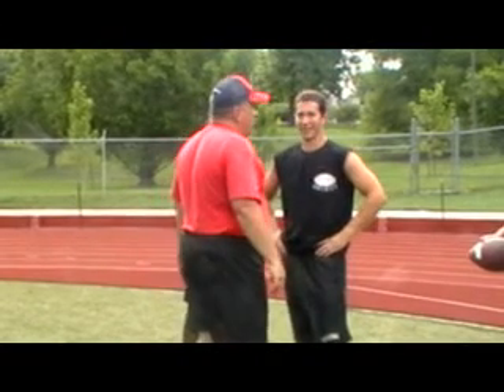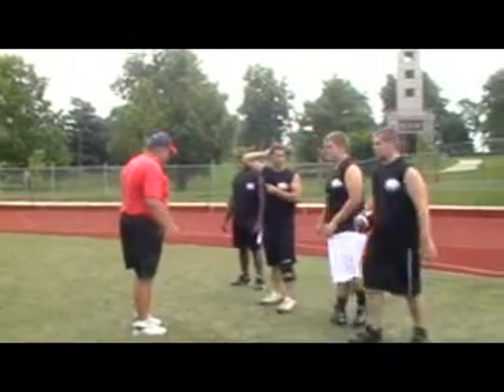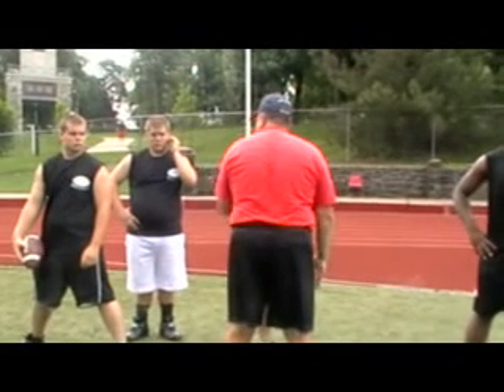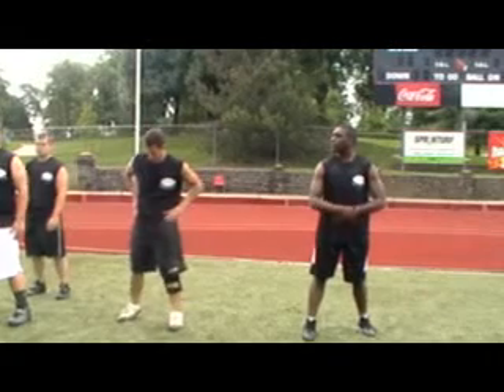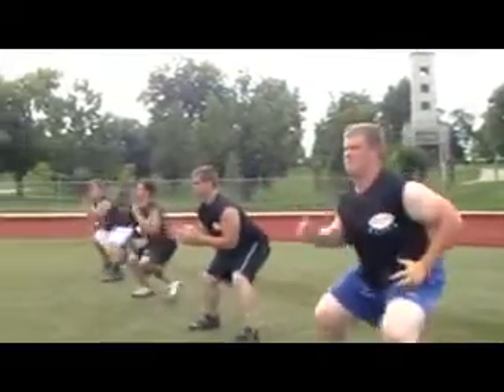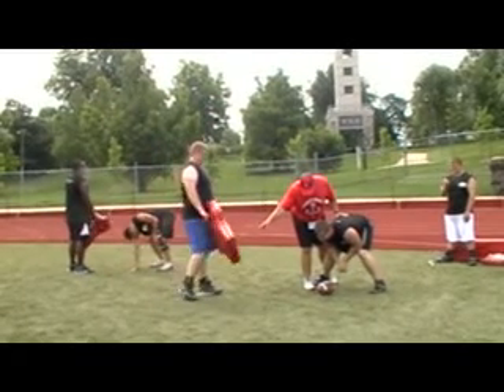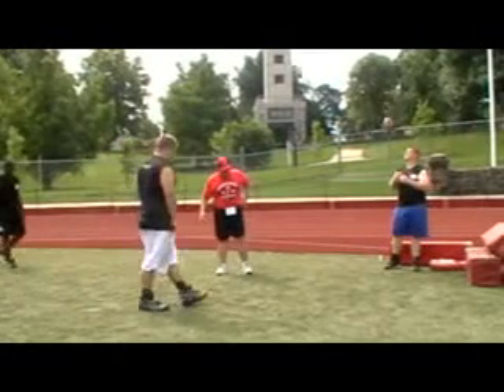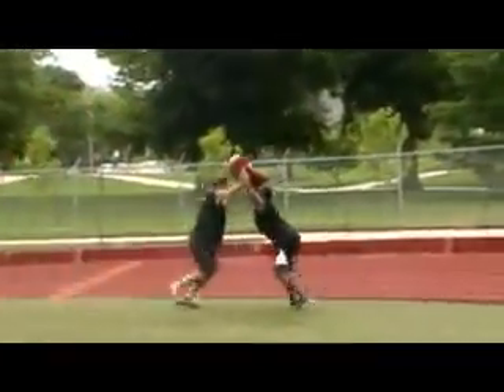O-D Kansas City Select Camp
Offense-Defense football camp at the University of Central Missouri. June 22. Select camp by invite only.